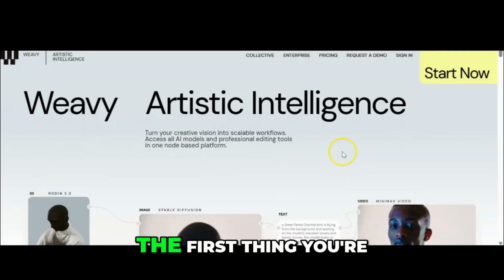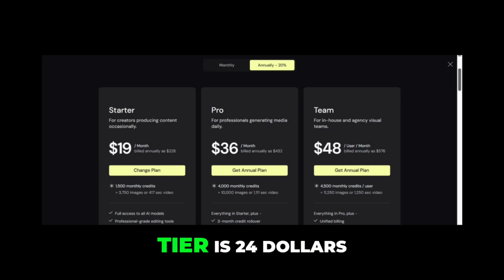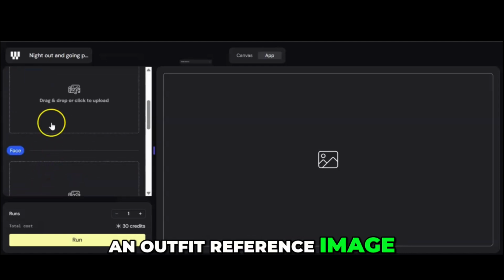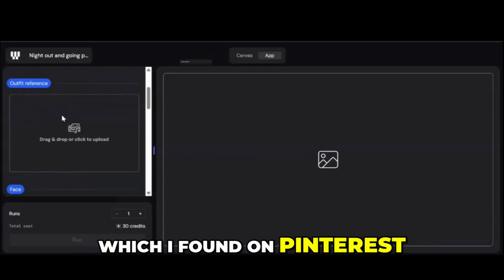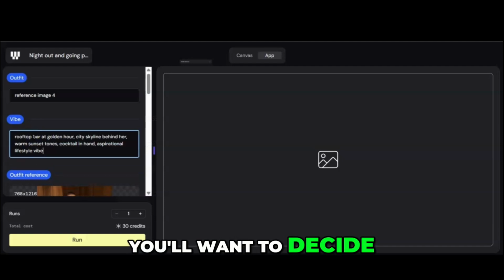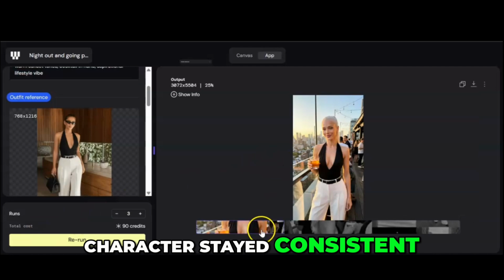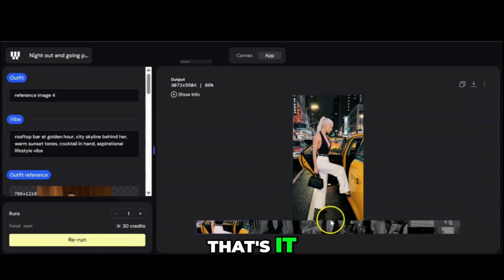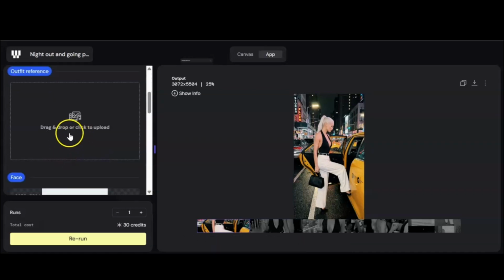AI Storytelling Content: Generate a Full Themed Collection Instantly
When it comes to content creation, the creators winning on Instagram and Pinterest right now aren't just posting pretty pictures — they're telling stories.

In this video I'll show you how to use AI to generate a full visual narrative around one theme — same character, same vibe, multiple scenes — in minutes.

A night out story.
A vacation wardrobe story.
A brand campaign story.

All done with AI, no photoshoot needed.

✅ Generate a full themed content series in one session
✅ Keep a consistent aesthetic across every image
✅ Perfect for Instagram carousels, Pinterest boards & TikTok slideshows
✅ Works for fashion, lifestyle, travel, beauty & more

This isn't just content creation — it's visual storytelling at scale.

💬 What is your biggest challenge when it comes to content creation? Drop it in the comments 👇